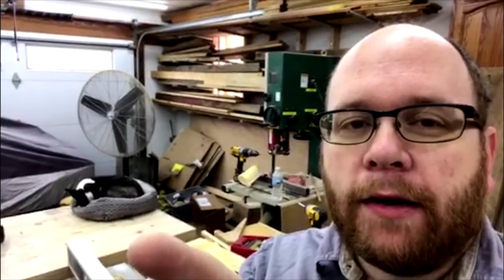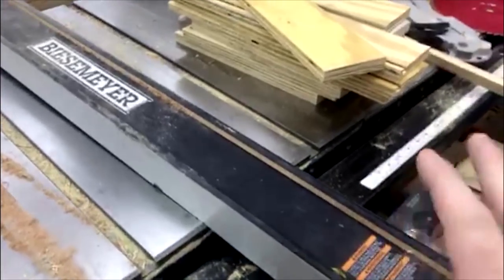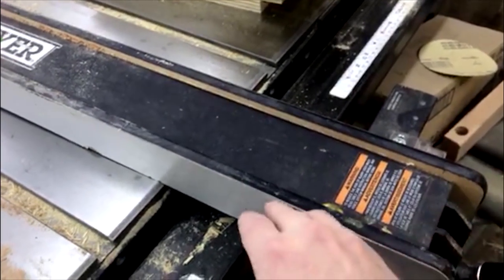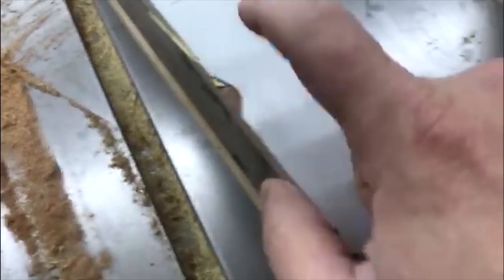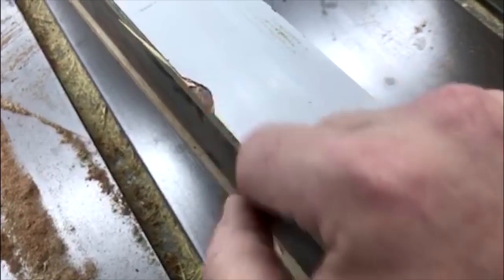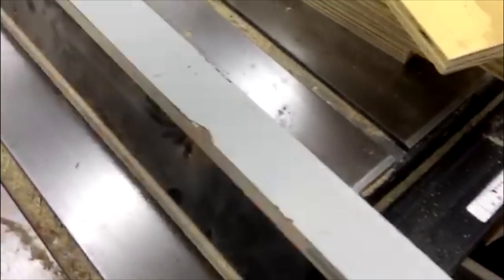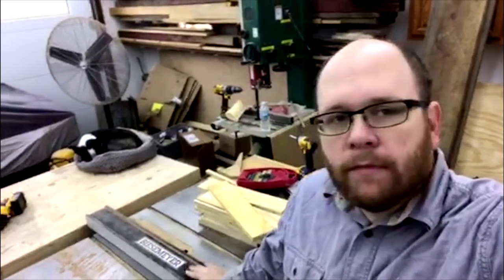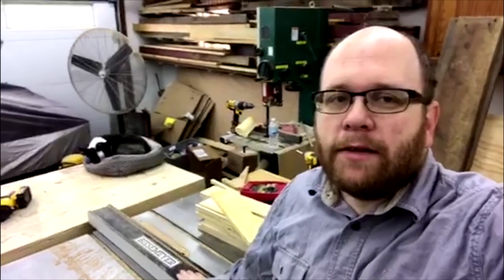Biesemeyer Problems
Sorry for the poor video quality.  I recorded this on my phone in the heat of the moment.  Any suggestions would be greatly appreciated!